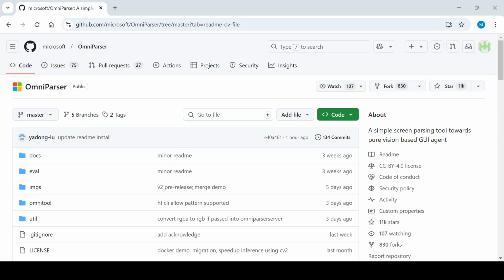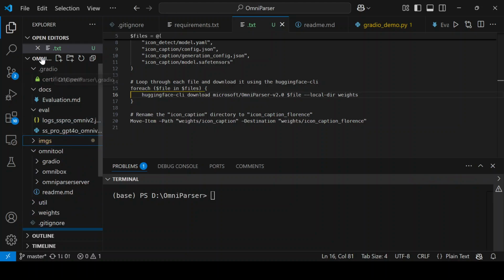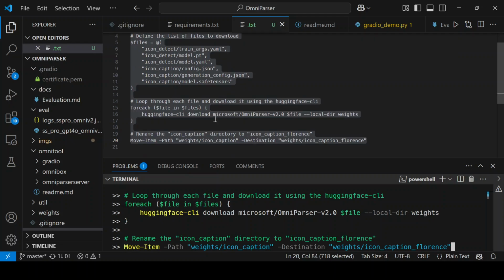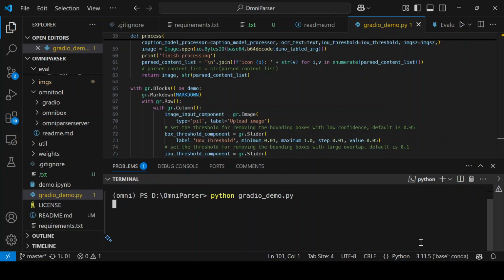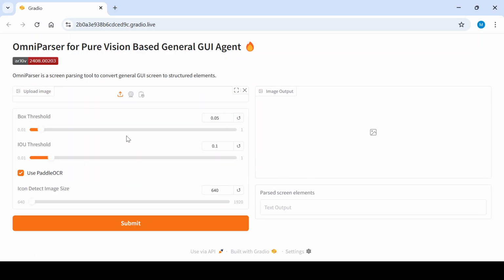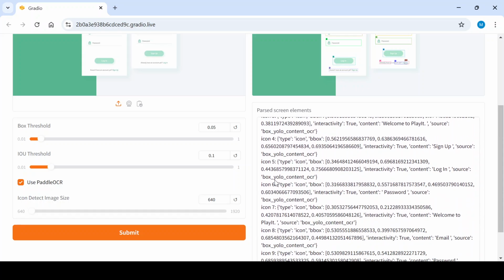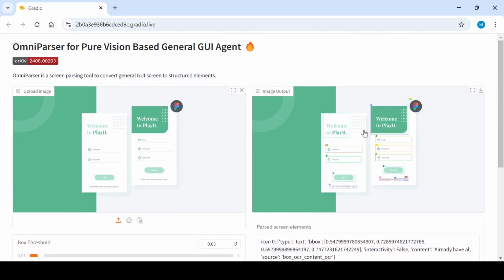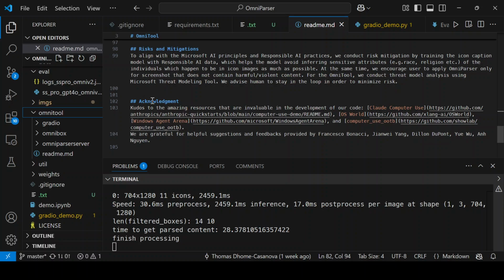OmniParser: Screen Parsing tool | Machine with Mayank Ep. 20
What if AI could see and interact with your computer screen just like a human?

In this episode, I explore OmniParser, an AI tool that parses screenshots into structured, easy-to-understand elements, allowing AI to recognize buttons, icons, menus, and text fields - essentially understanding a computer screen.